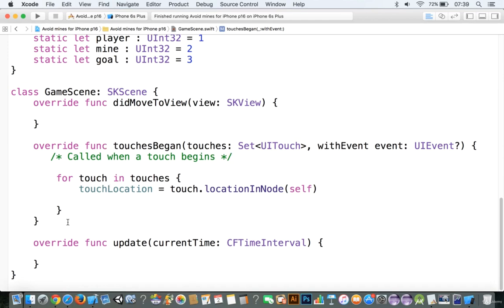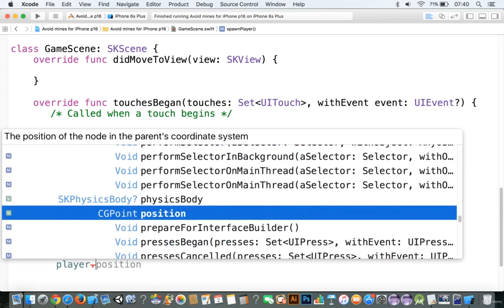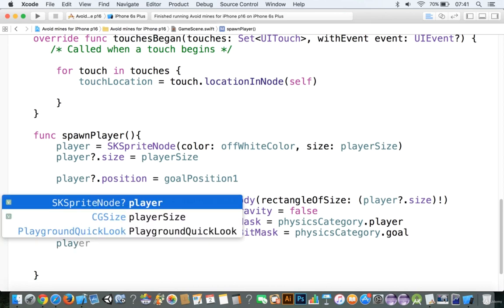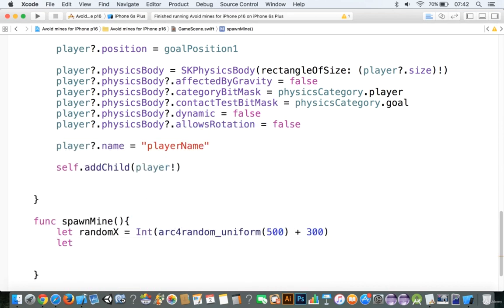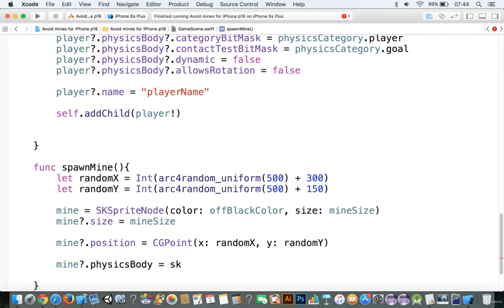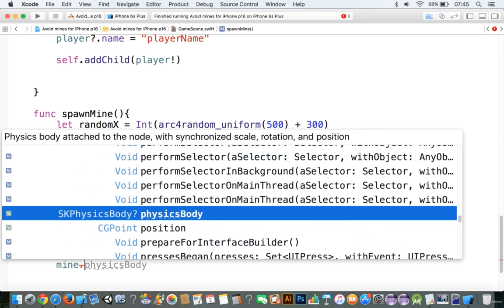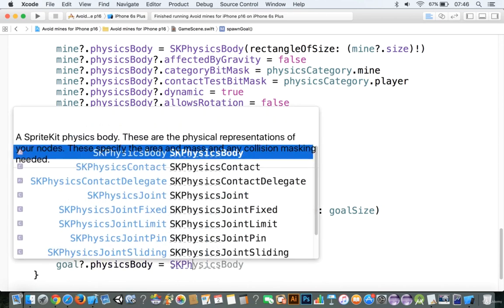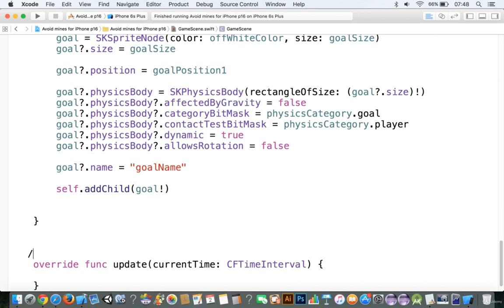Create 6 beginner iphone recreations with quick and xcode (3 Setting up the sprites)